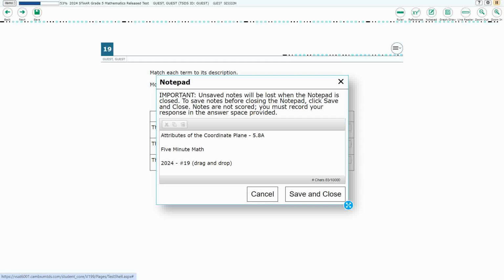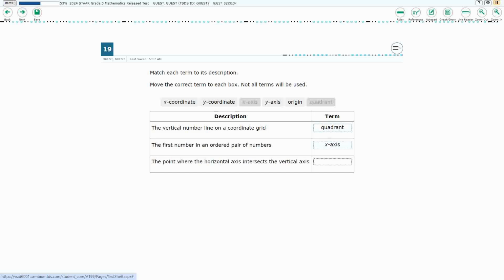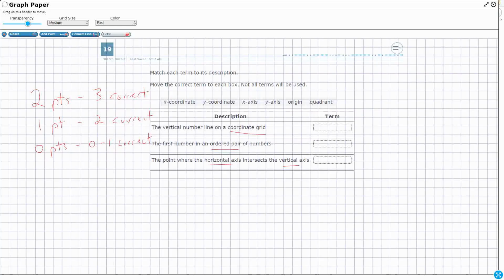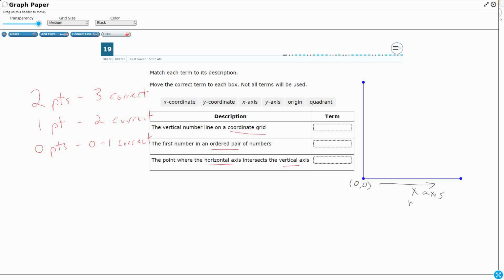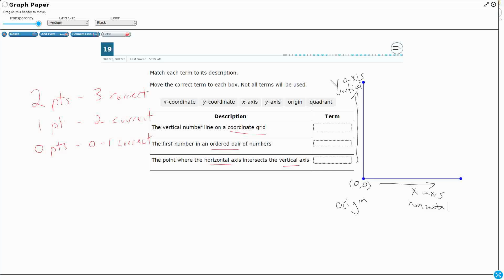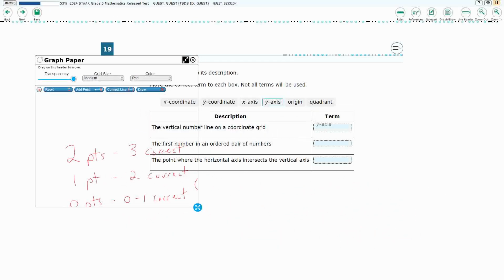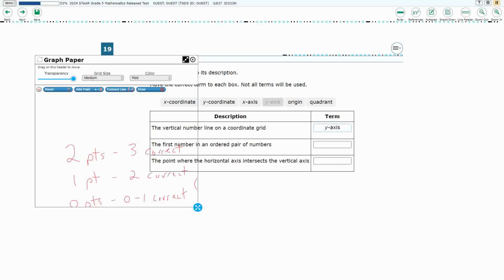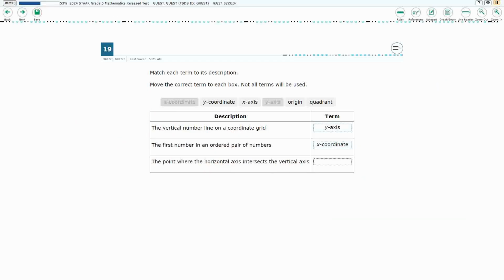5th Grade STAAR Practice Attributes of the Coordinate Plane (5.8A - #7)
Practice describing the key attributes of the coordinate plane, including perpendicular number lines (axes) where the intersection (origin) of the two lines coincides with zero on each number line and the given point (0, 0); the x- coordinate, the first number in an ordered pair, indicates movement parallel to the x- axis starting at the origin; and the y- coordinate, the second number, indicates movement parallel to the y- axis starting at the origin with a test item from the 2024 STAAR test (#19 - 5.8A).